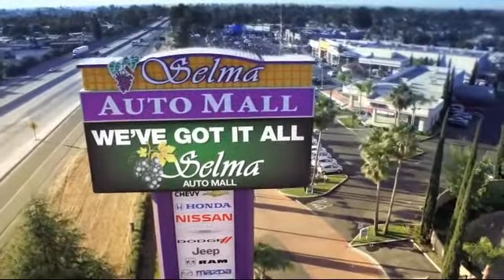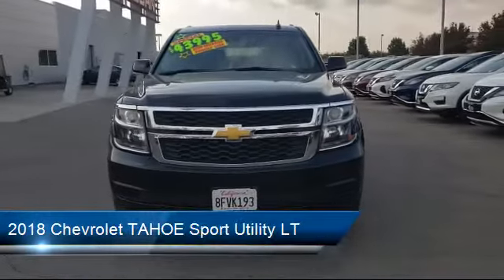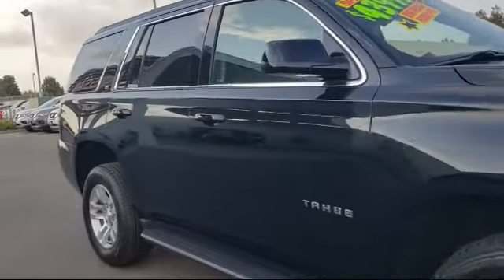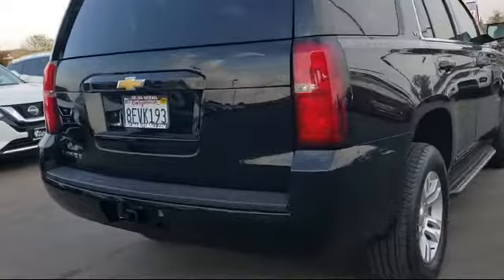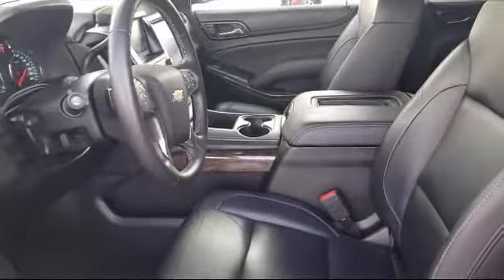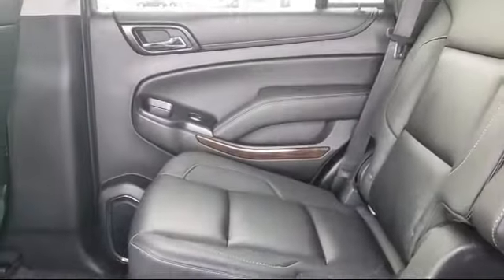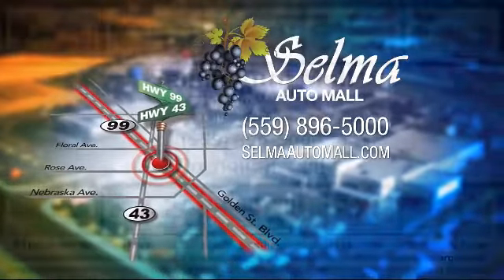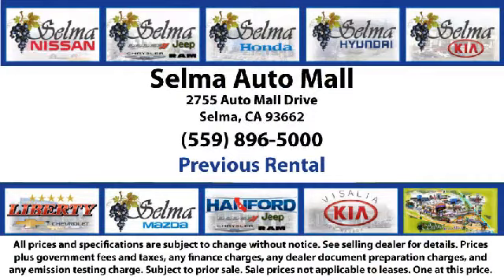2018 Chevrolet TAHOE Sport Utility LT Fresno Clovis Visalia Hanford Tulare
2018 Chevrolet TAHOE Sport Utility LT Stock Number: N7138R Vin:1GNSKBKC5JR208188 Previous Rental.

Selma Nissan
2525 Highland Avenue